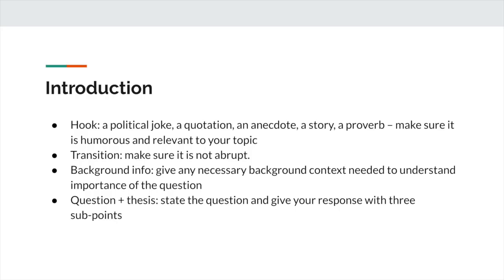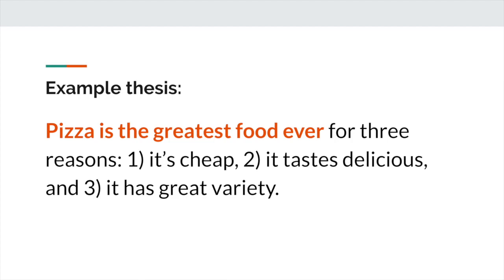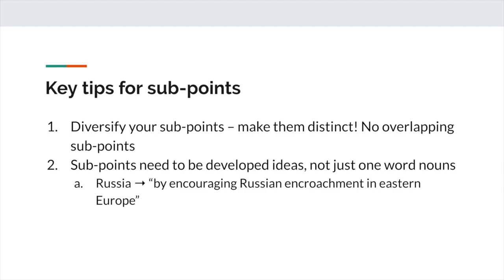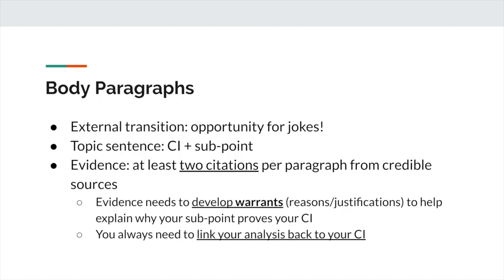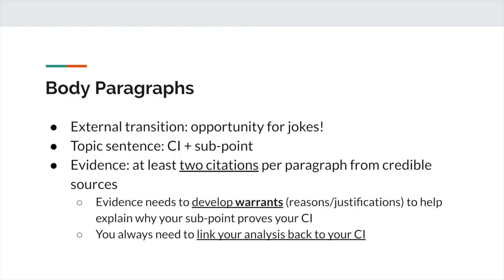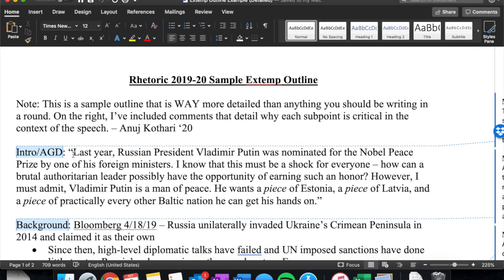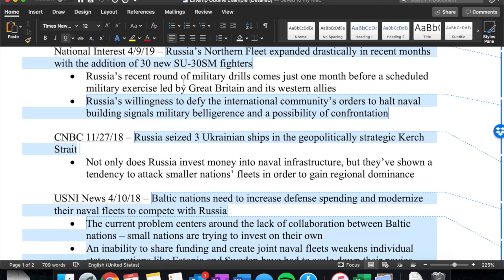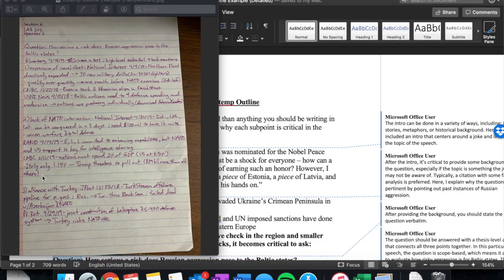Developing an Extemp Outline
Developing an outline for an extemp speech.